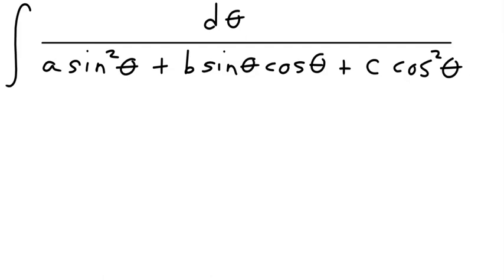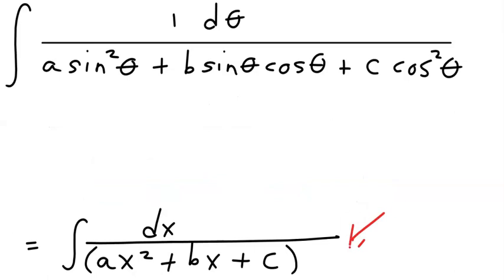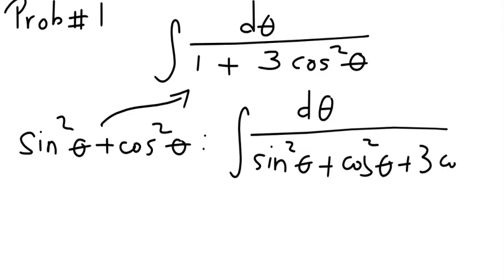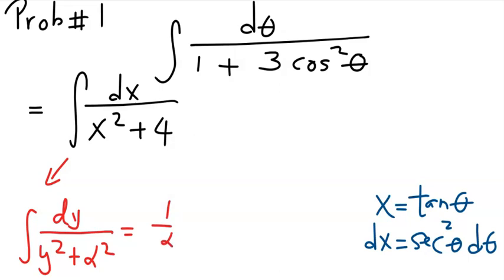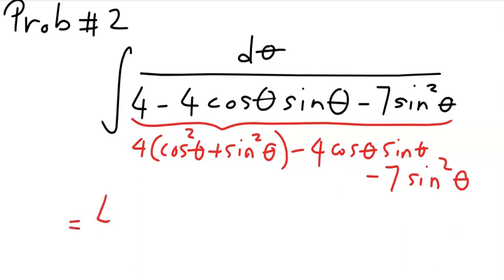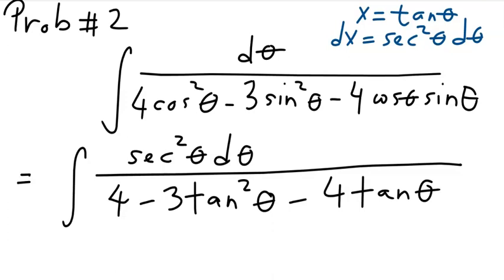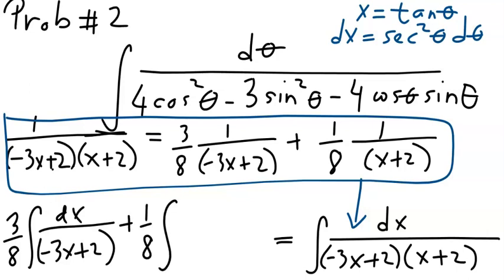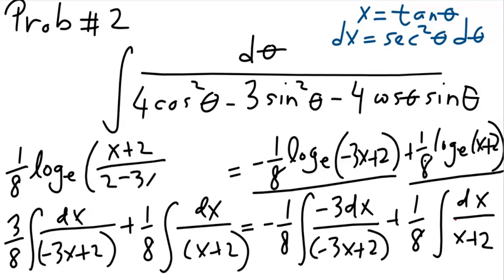Integrals with trigonometric integrands - Calculus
This video tutorial explains an efficient technique of doing an integral with trigonometric integrand with a homogeneous denominator.